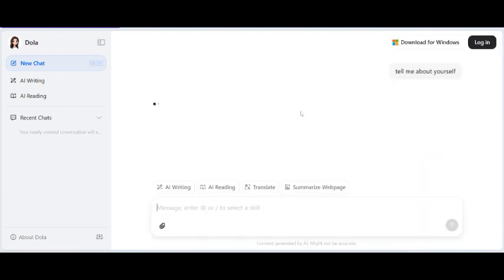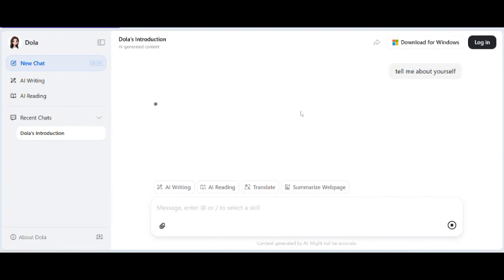CICI AI REVIEW| Features, Pricing & Honest Verdict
In This Video, you will learn about CICI AI REVIEW| Features, Pricing & Honest Verdict